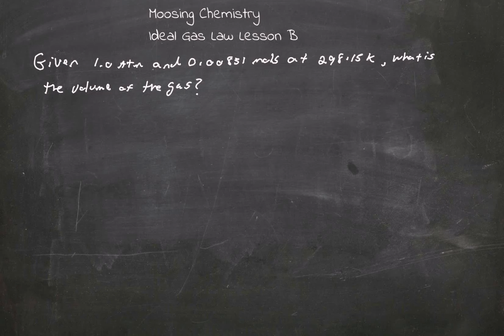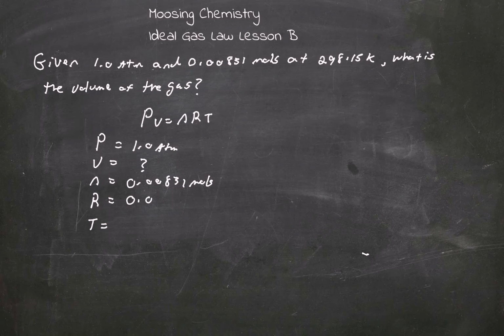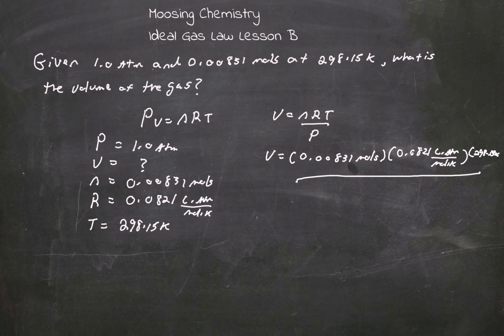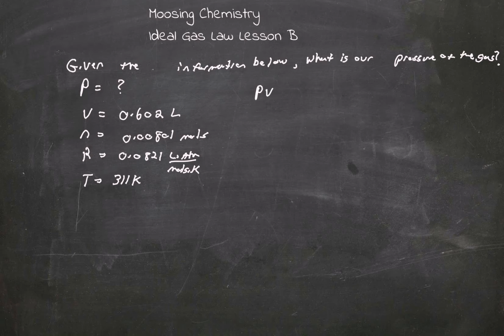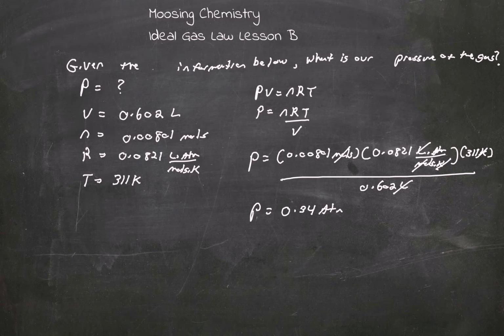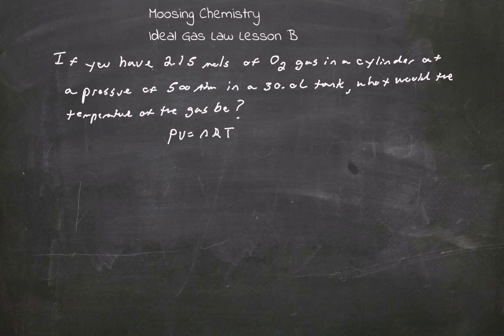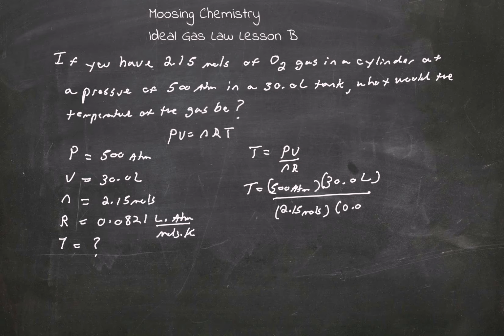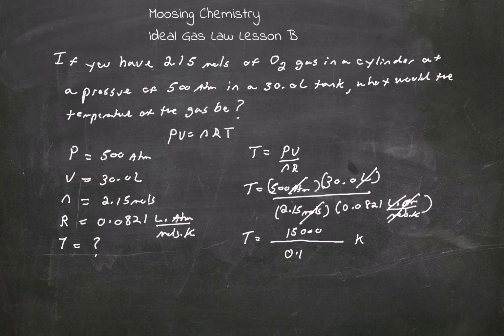Ideal Gas Law Lesson B